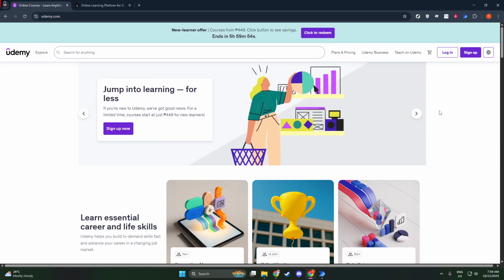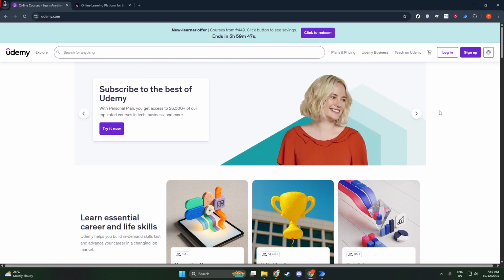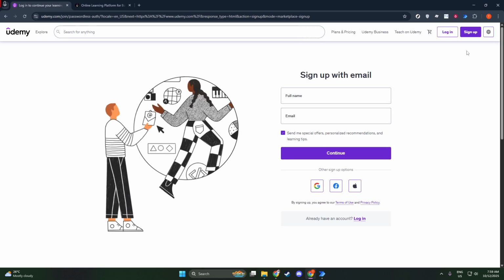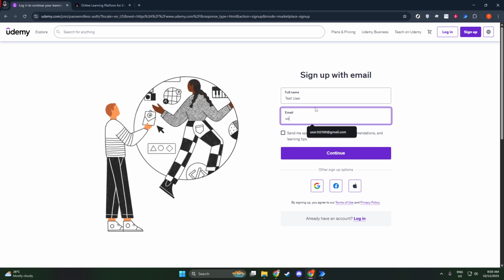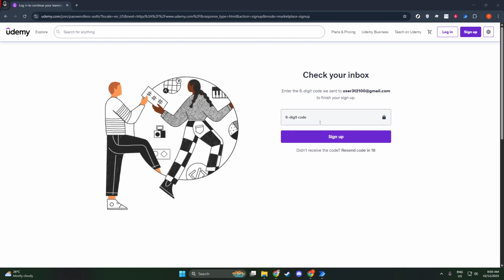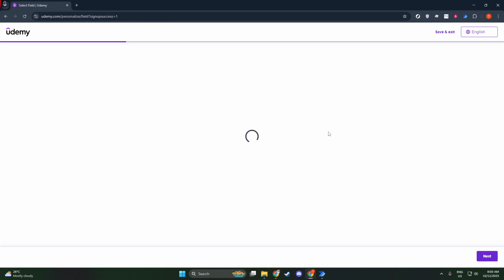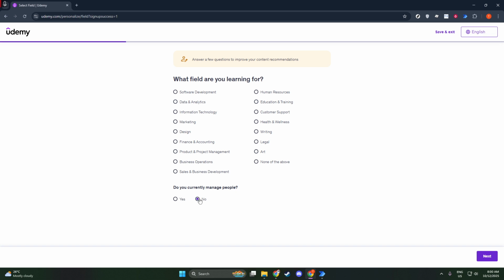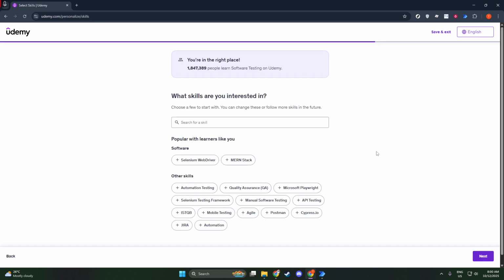How to Create an Account on Udemy | Step-by-Step Tutorial 2025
In this video, we’ll show you how to create a Udemy account quickly and easily. You’ll learn how to sign up using your email, phone number, or social media accounts on both the Udemy app and website. We’ll also cover setting up your profile, managing account preferences, and tips for securing your login information. By the end, you’ll be ready to enroll in courses, track your learning progress, and start your online education journey.